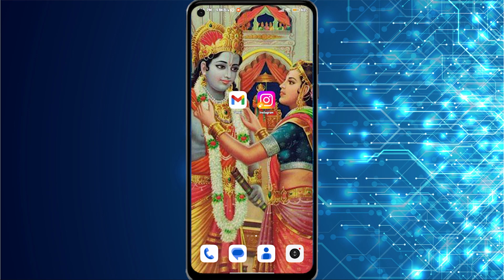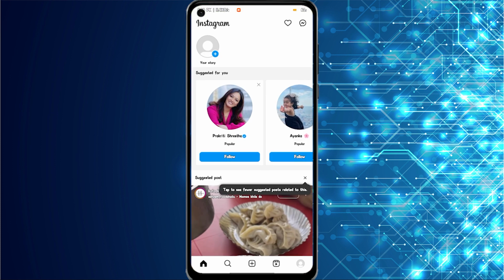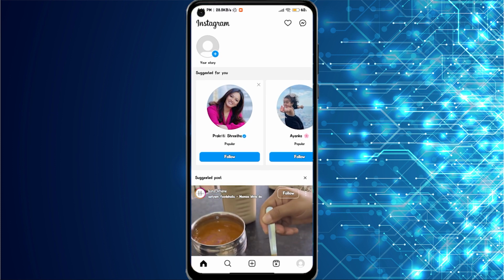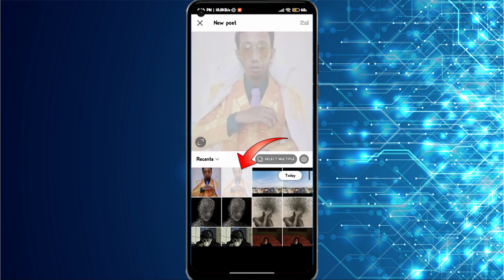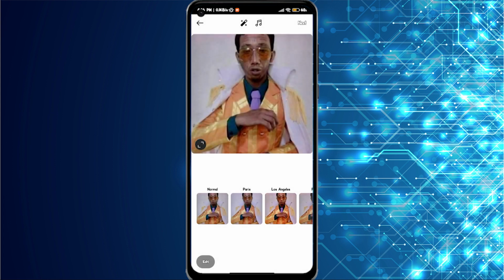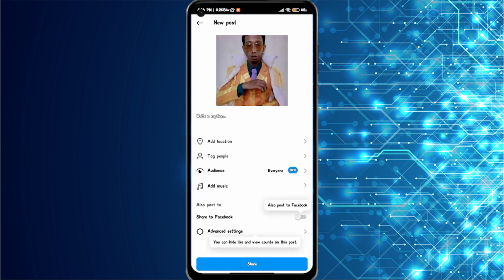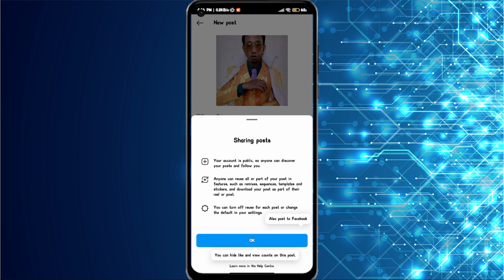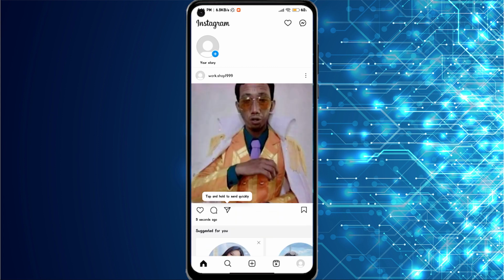How to Post on Instagram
Learn How to Post on Instagram with easy to follow guide.
In this tutorial video of Tech Workshop we will learn to post on Instagram in step-by-step process. So, make sure to stick with us till the end of the video.
I hope this video helped you solve your problem.